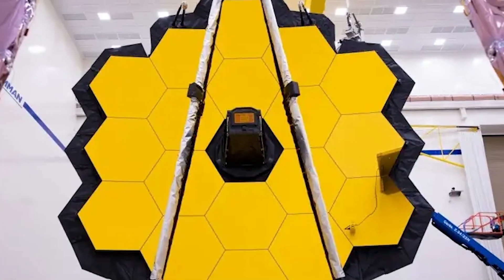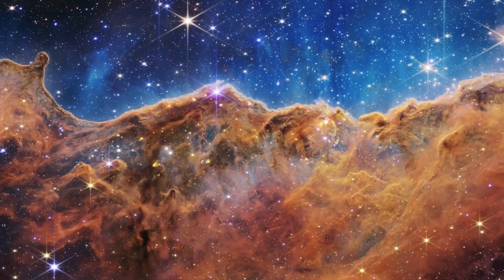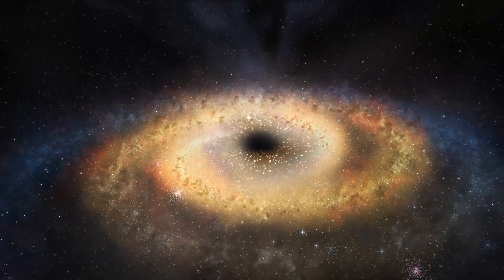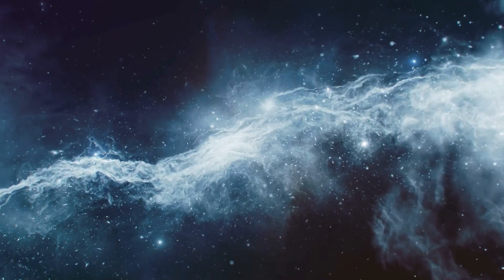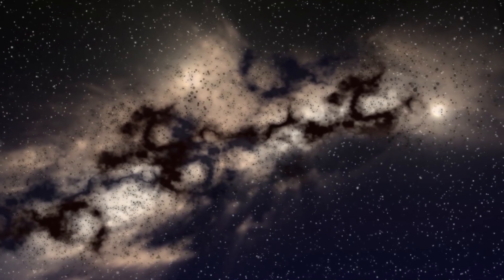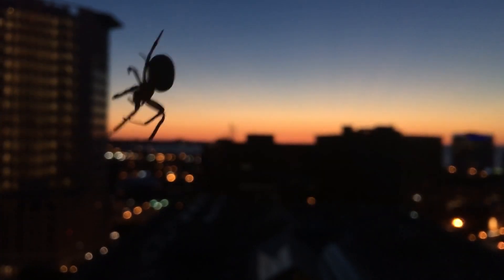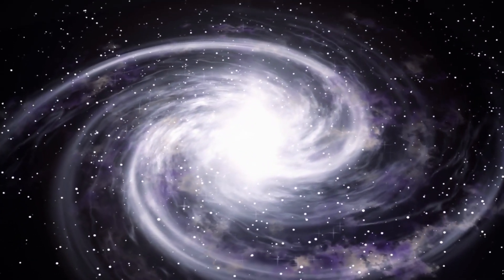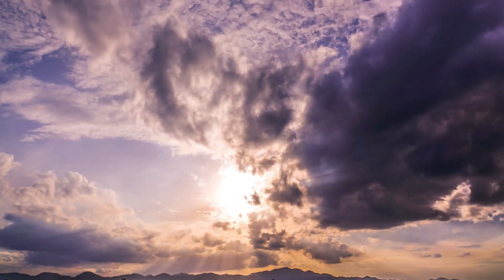This James Webb Space Telescope Discovery Changes EVERYTHING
Dive into the cosmos with the James Webb Space Telescope and witness the incredible journey back in time to the universe's very first chapters. Marvel at the telescope's cutting-edge technology that allows us to glimpse galaxies from just a few hundred million years after the Big Bang.